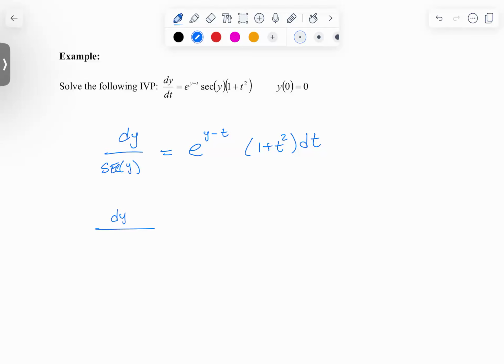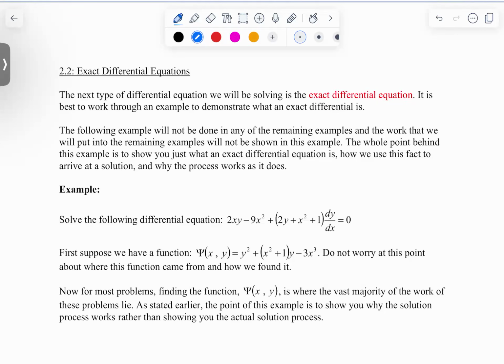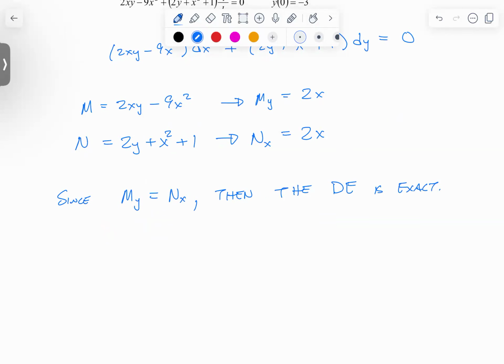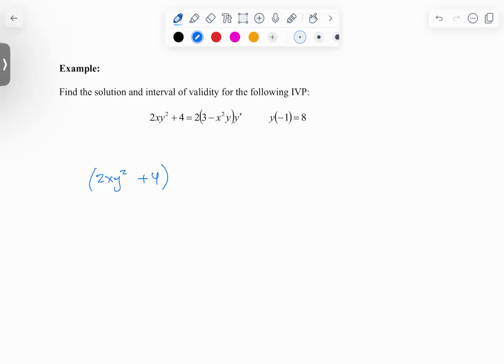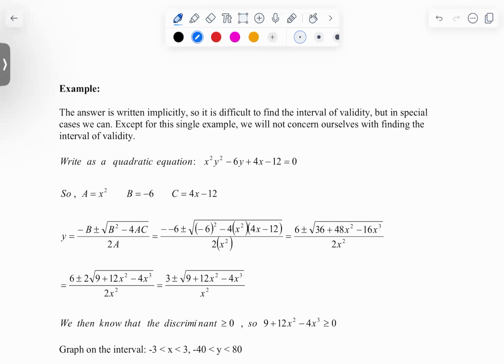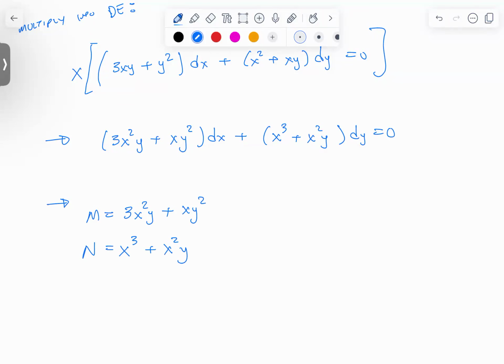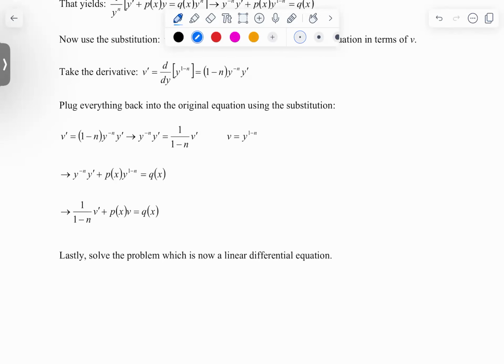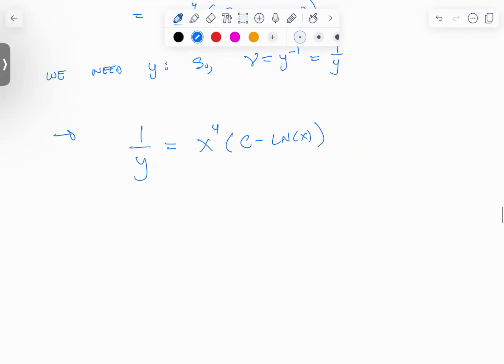Diff Eq Section 2 Video 2